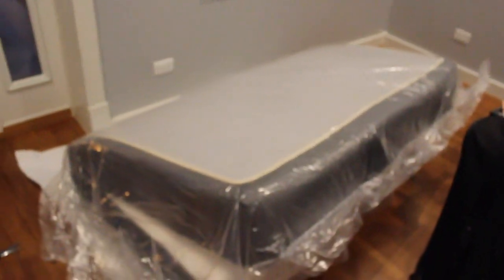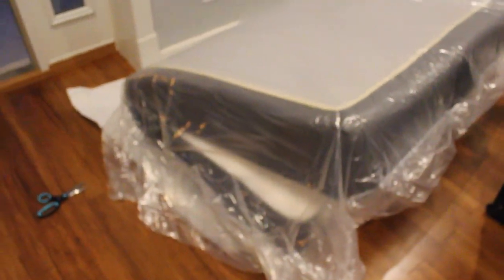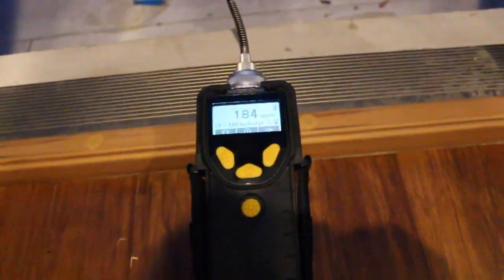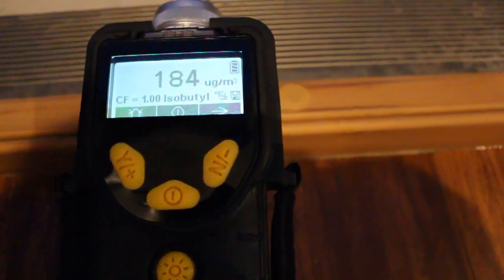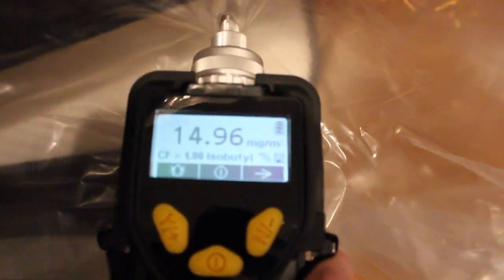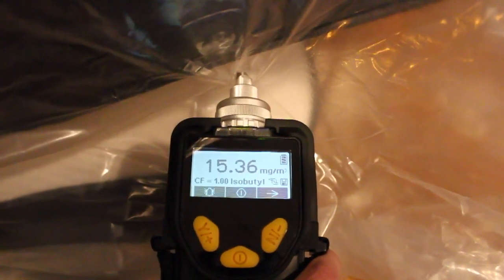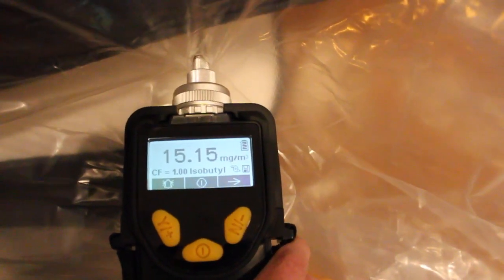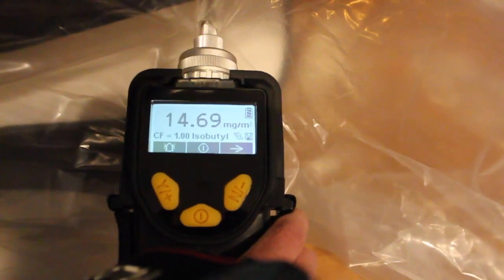Chemical Emissions from Casper Mattress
I'm an indoor air quality specialist that bought a Casper Mattress, delivered to my door.  I used an expensive device (ppbRAE 300 PID) to measure the chemical emissions from the mattress.

Based on my measurements, I would not recommend opening up this mattress indoors.  Unbox it outside and let it air out.

For more information on testing air quality in Chicago, visit our Twitter: @IAQnerd